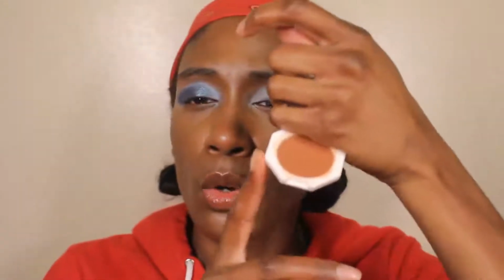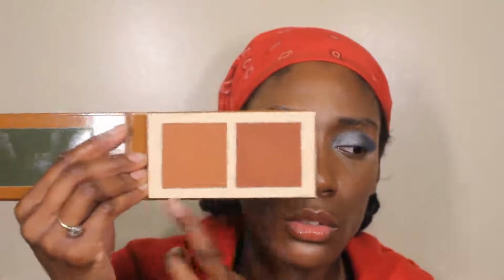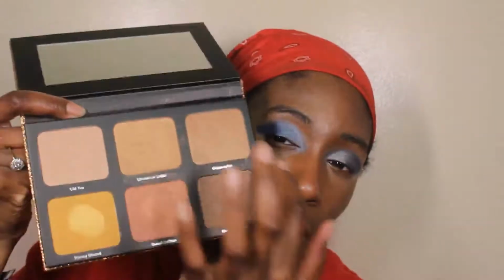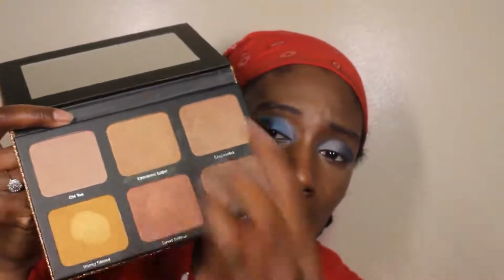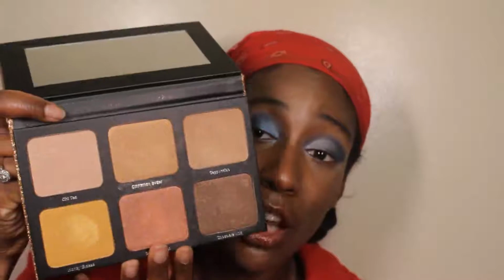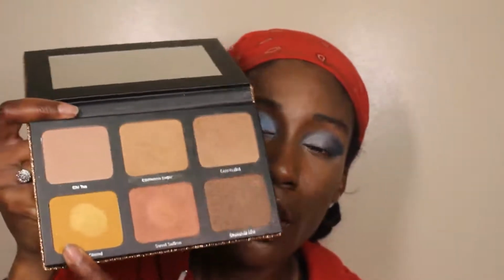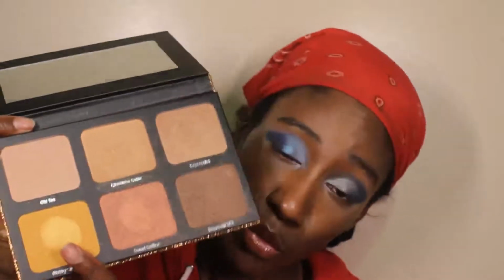Best Blushes, Bronzers and Highlighters of 2021 So Far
Hello Men, Women, Children & Babies! Today I will be  going over my favorite complexion products (Blush, Bronzer & Highlighter) of 2021 so far. But everything in here I used NONSTOP in 2021. Remember you all are DIAMONDS!!!

Favorite Black Owned Brands:
Prime Beauty
OPV Beauty
JD Glow Cosmetics
Beauty Bakerie
UOMA Beauty
Pat McGrath